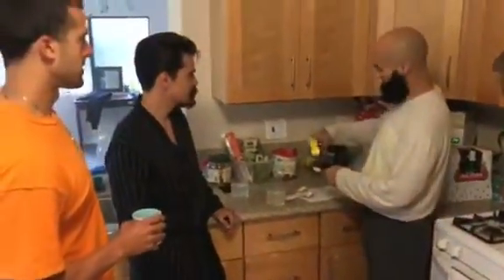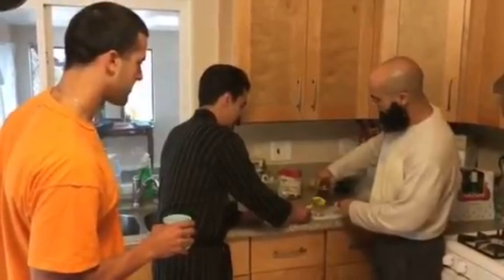How to Make Amrita - the Drink of Immortality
How to Make Amrita - the Drink of Immortality. This is a 9thlimb concoction, antibacterial homeopathic remedy. Namaste

26th November 2016

Thanks to Angie for recommending the drink to me :) Namaste